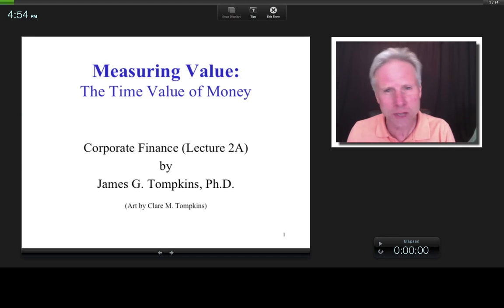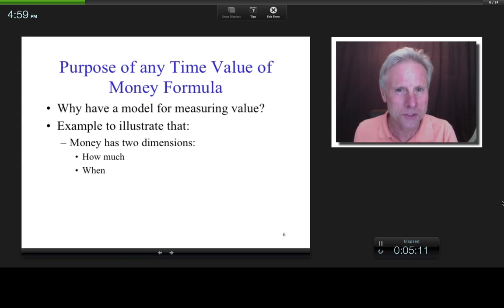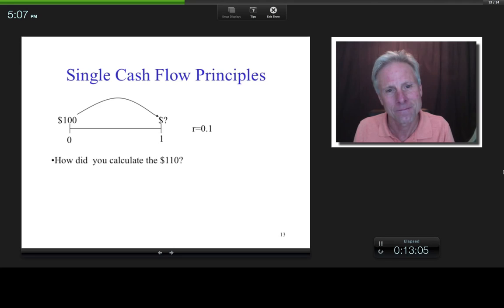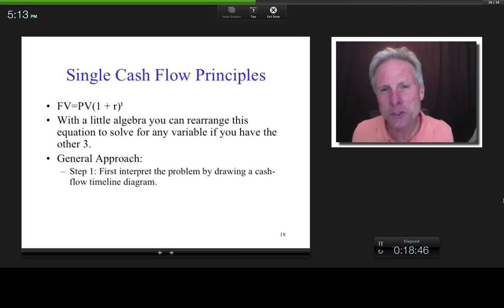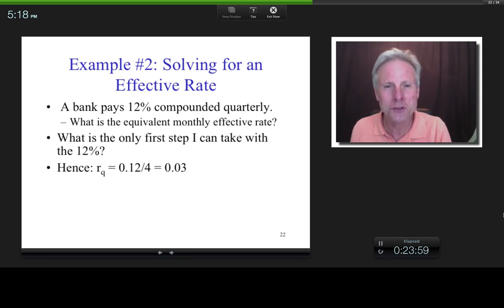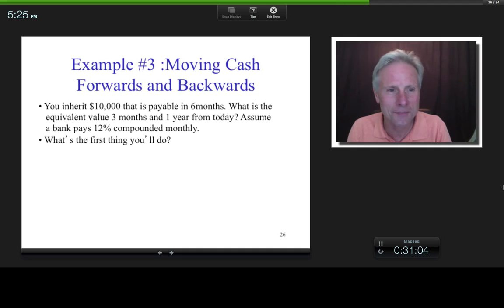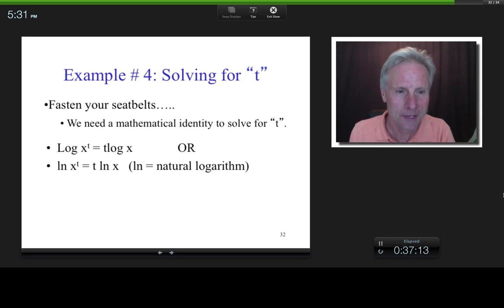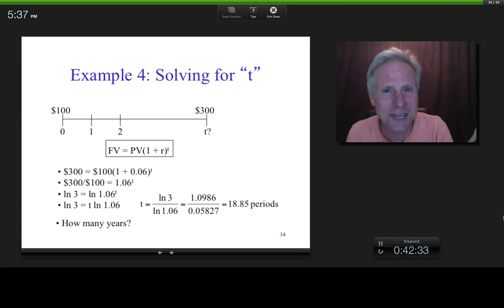Time Value of Money Single Cash Flows, James Tompkins